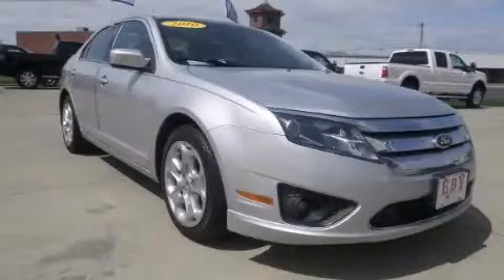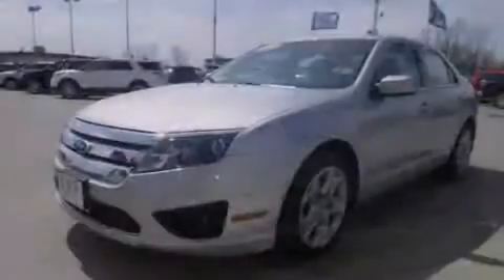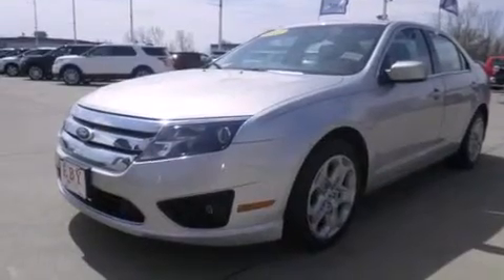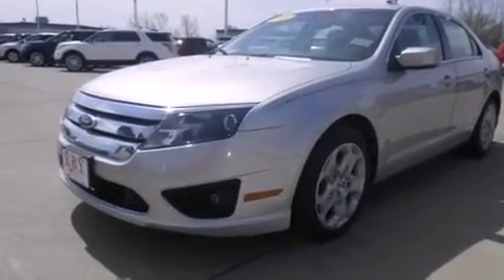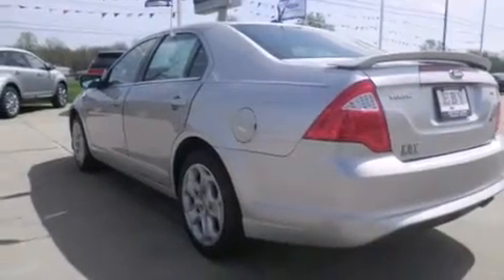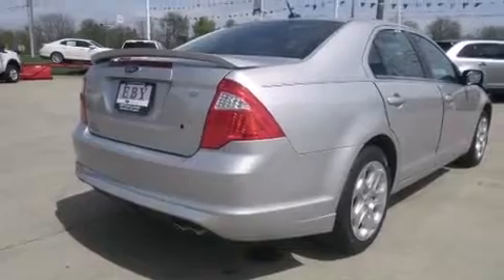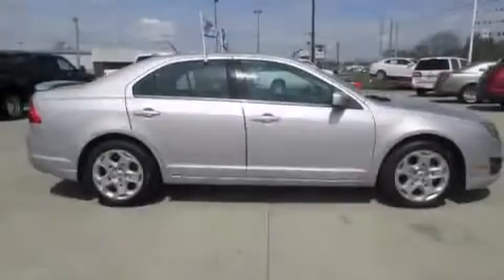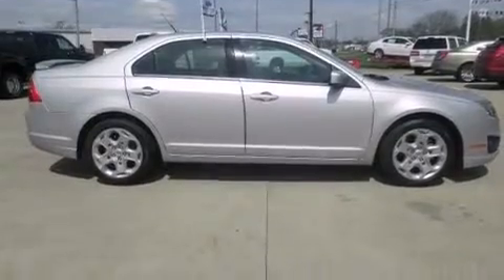2010 Ford Fusion Goshen IN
Year : 2010
 Make : Ford
 Model : Fusion
 Engine : 4 Cylinder, 2.5L
 Trans . : Automatic
 Exterior : Silver (Brilliant Silver Metal
 Miles : 28,692
 Interior : Charcoal Black

 2010 Ford Fusion Goshen IN